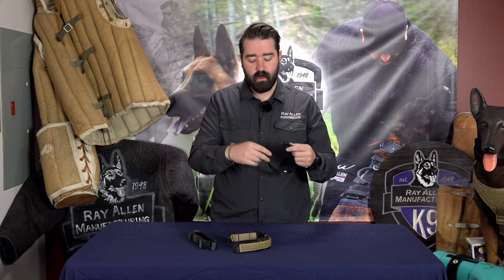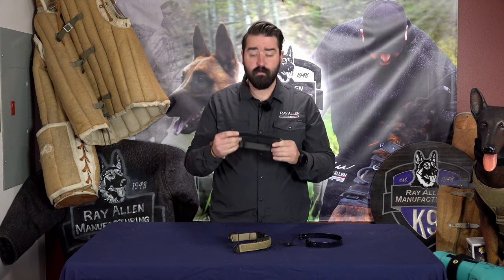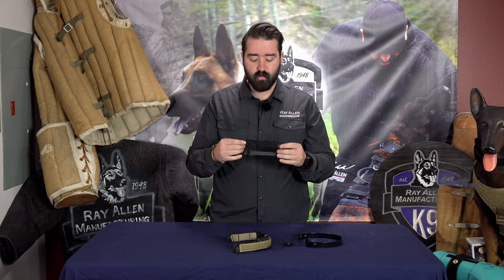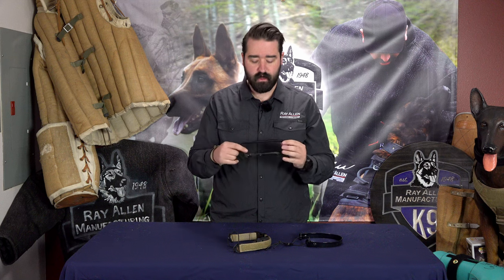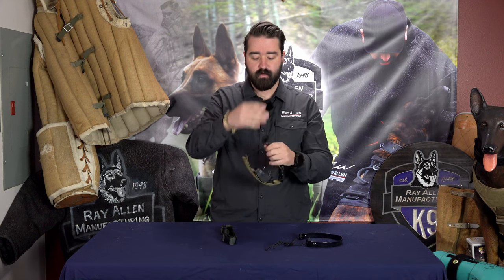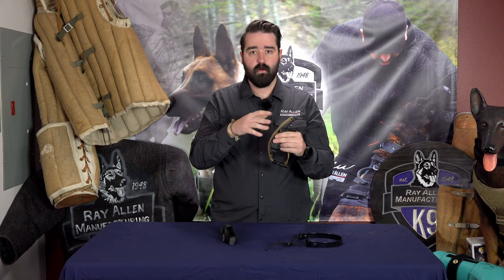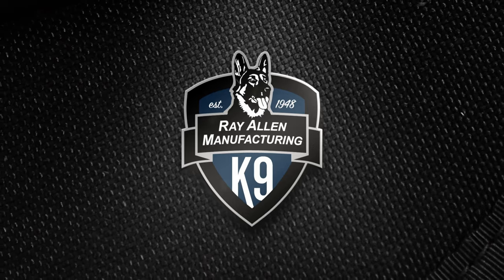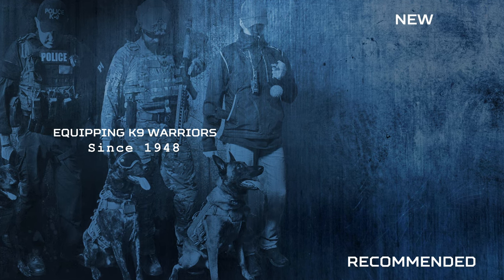Bungee Mini E-Lusive™ Collar | Added Comfort for Covert E-Collar Training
You've seen the E-Lusive 2.0™ ID Collar - the heavy-duty Cobra metal buckle, the V-Ring, the 1.75" width (a real customer favorite). We then simplified the concept and created the Mini E-Lusive™ Collar, with no frills - just a basic flat nylon ID collar designed for discrete e-collar training.

Now, with our third iteration, we share the Bungee Mini E-Lusive™ Collar which combines the covert training benefits of our E-Lusive design with the comfort and flexibility of our E-Flex Collar. Very much the same as the Mini E-Lusive (color options, buckle, width, etc.), the Bungee Mini E-Lusive Collar swaps out the tri-bar size adjuster for an ample amount of bungee cord with a slide lock, allowing you to comfortably fit the collar for your dog.

Incorporating the bungee component on a flat ID collar provides more K9 comfort during training, as their breathing gets heavier and neck swells. All of this while the e-collar remains in constant contact with the dog's neck, for an effective and responsive reaction to stimulation.

Added comfort, more flexibility with size, and no loss of control?!? Developing this option for our customers was a no brainer! Check out the blog to learn all about it.